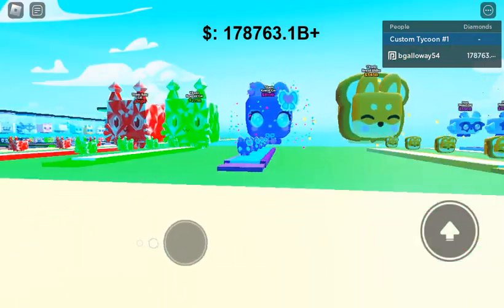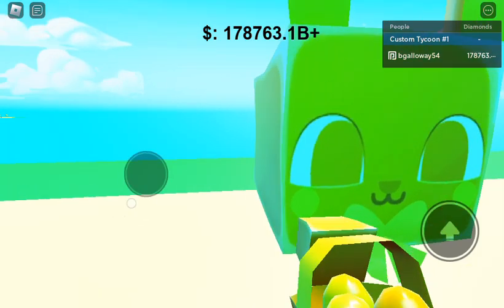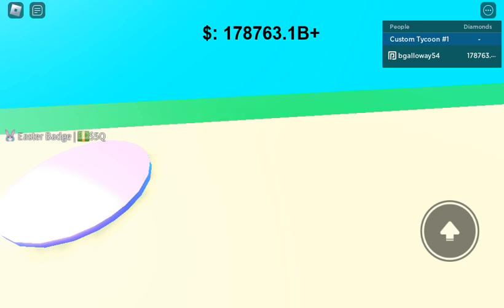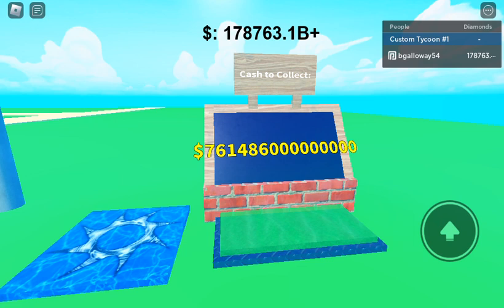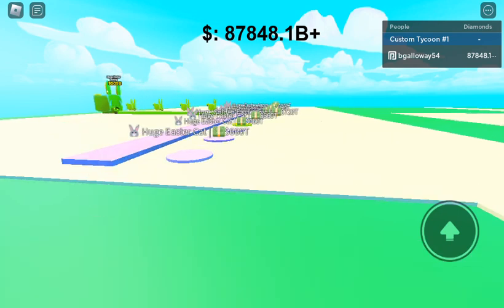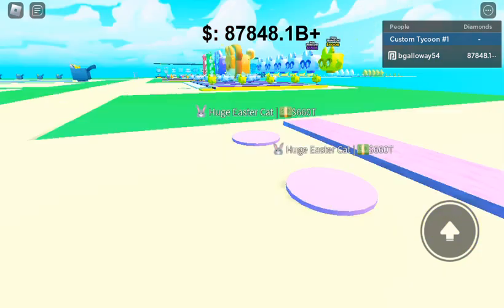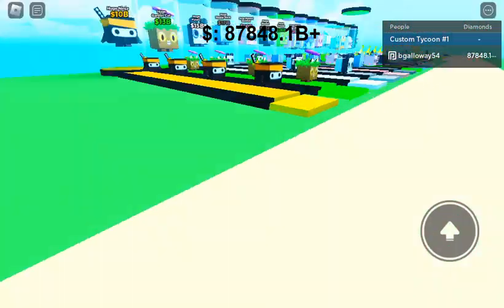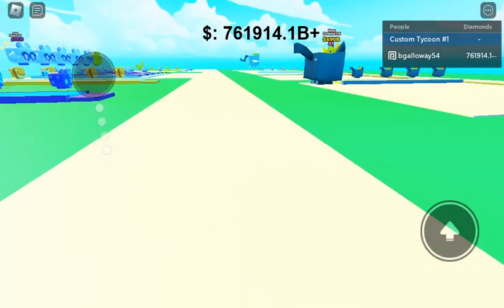playing pet dim x tycoon subscribe for bobux